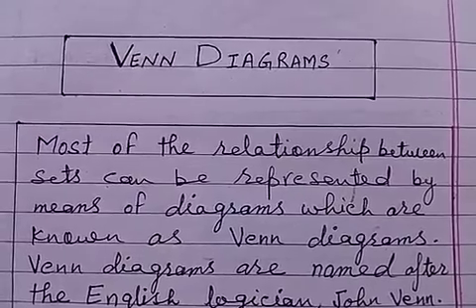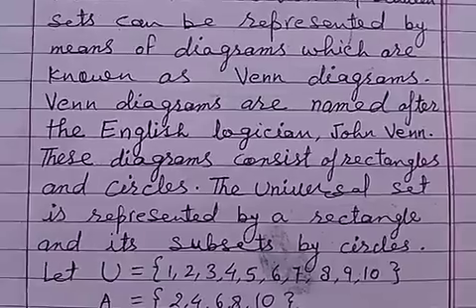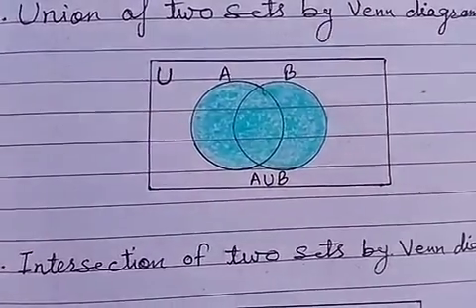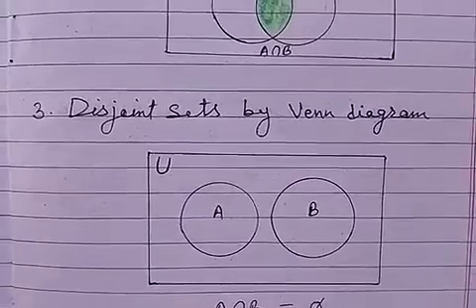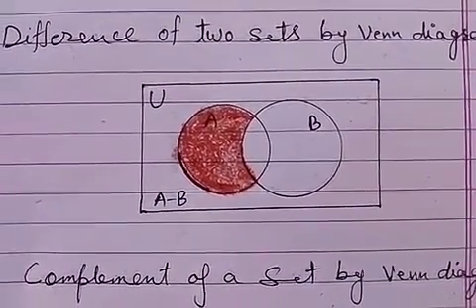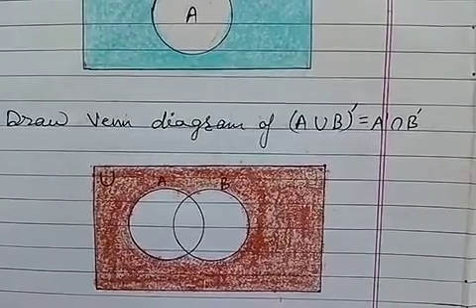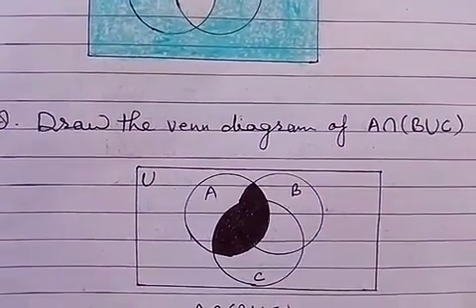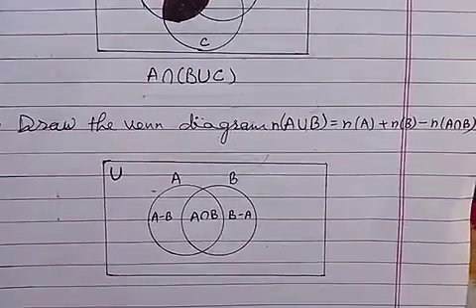Venn Diagrams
Class XI Chapter - SETS